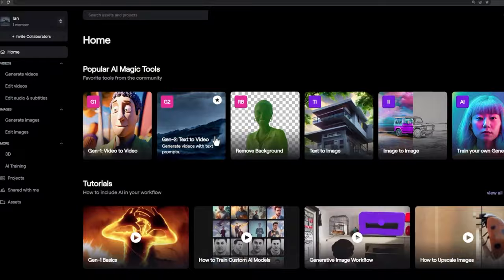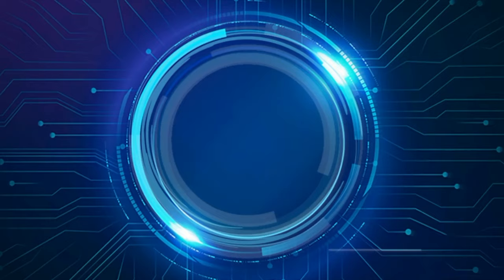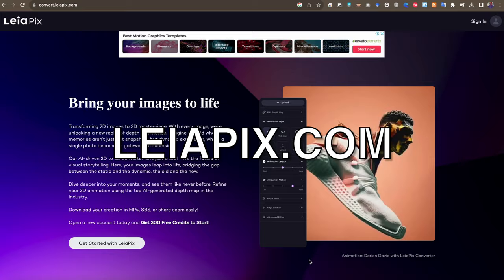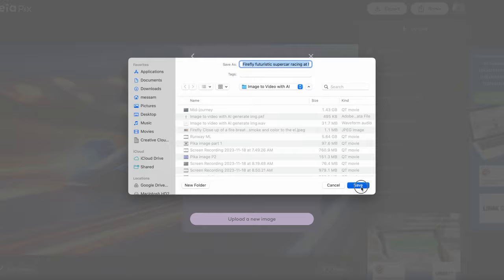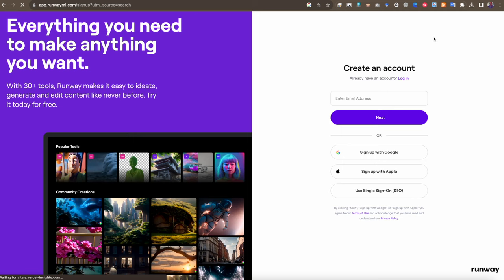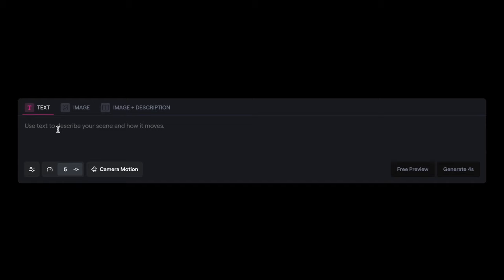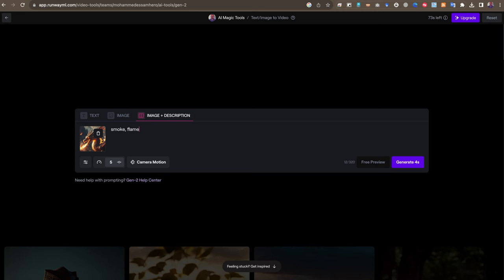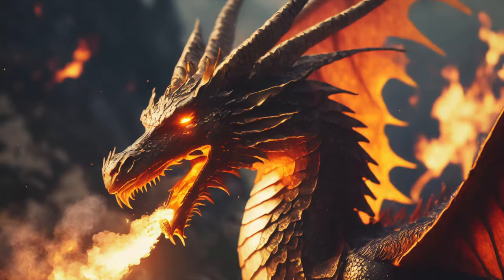تحويل النصوص و الصور الي فيديوهات سينمائيه بالذكاء الاصطناعي مجانا 🔥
مرحبًا بكم في فيديو جديد لشرح كيفية تحويل النصوص والصور إلى فيديوهات جذابة و مقاطع فيديو سينمائية مثيرة ! في هذا الفيديو، سنقدم لكم الخطوات البسيطة والفعّالة لتحويل المحتوى الثابت و الصور إلى عروض فيديو ديناميكية متحركة ذات جودة عالية .

Welcome to a new video explaining how to turn text and images into attractive videos and exciting cinematic videos! In this video, we will give you simple and effective steps to transform static content and images into high-quality dynamic video presentations

🔍 ما ستتعلمه:

توليد صور باستخدام تقنية الذكاء الاصطناعي مجانا
كيفية تحويل النصوص إلى محتوى بصري مثير باستخدام تقنية الذكاء الاصطناعي
كيفية تحويل الصور إلى محتوى بصري مثير باستخدام تقنية الذكاء الاصطناعي
إدراج الصور لتعزيز محتوى الفيديو
توصيات حول الأدوات و البرامج المجانية لتحويل النصوص و الصور الي مقاطع فيديو متحركة بالذكاء الاصطناعي
نصائح لإضافة الحركة والتأثيرات لتحسين الفيديو

روابط البرامج و الادوات المستخدمة 🔗

00:00 مقدمة
01:46 توليد صور احترافية باستخدام تقنية الذكاء الاصطناعي
02:18  طريقة استخدام اداة ادوبي فاير فلاي firefly Text to Image لتوليد الصور
3:09 طرية استخدام اداة leiapix لتحريك الصور و عمل فيديو 3d من الصور 2d
 4:24 طرية استخدام اداة runwayml لتحويل الصور و النصوص الي فيديوهات و مقاطع سينمائية بالذكاء الاصطناعي

هل لديك أية تساؤلات تريد الاستفسار عنها؟ لا تتردد أبداً في ترك تعليقك عبر مساحة التعليقات اسفل الفيديو

Mohammed Essam